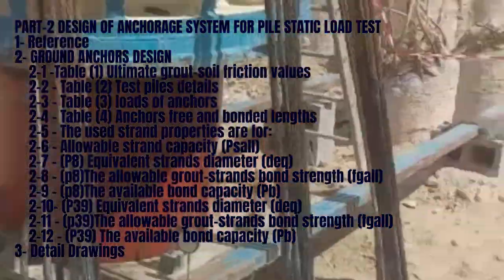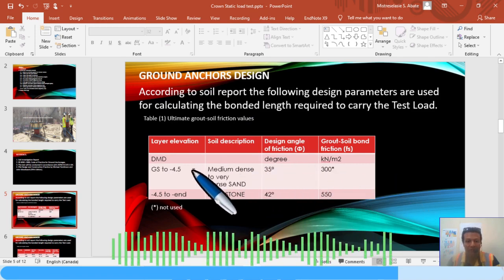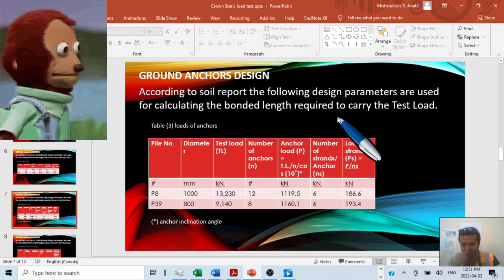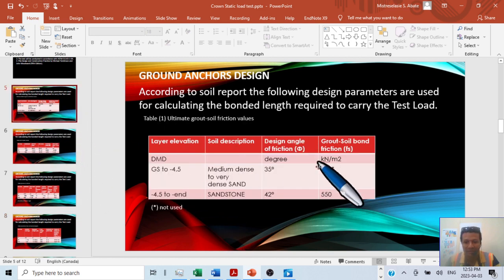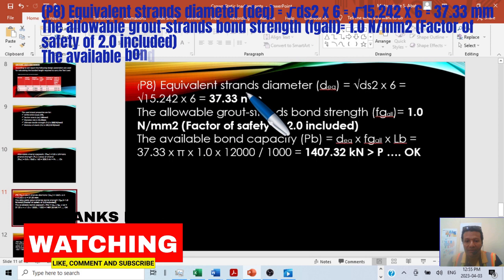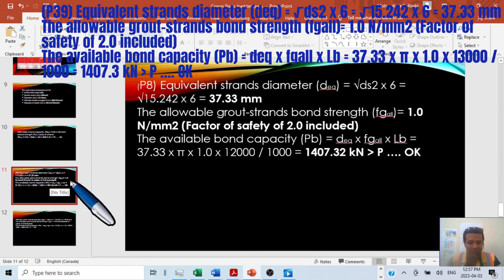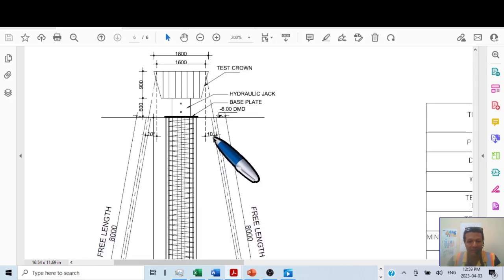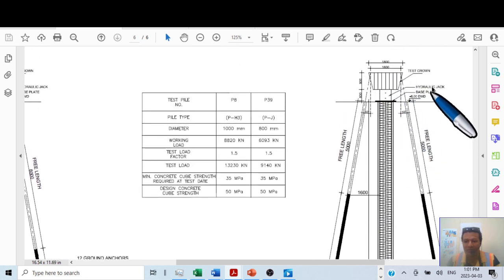Pile static Load Test Crown System - WITH ITS FULL STEP BY STEP DESIGN OF ANCHORAGE SYSTEM - PART 2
Title: Pile Static Load Test Crown System

Description: In this video, we will be exploring the pile static load test crown system. A pile static load test is a critical component of any construction project that involves foundation work, and the crown system plays an essential role in ensuring the stability and safety of the foundation.

Our expert will take you through the entire process of pile static load testing and explain the significance of the crown system. You will learn about the different types of crown systems and how they work, as well as the benefits and drawbacks of each.

We will also delve into the technical aspects of pile static load testing, including the equipment used, the load application process, and the data collection and analysis. By the end of this video, you will have a solid understanding of the importance of the pile static load test crown system and how it contributes to the success of any foundation project.

Whether you are a construction professional or someone with an interest in engineering and construction, this video is sure to provide you with valuable insights into the world of pile static load testing and crown systems. Don't miss out on this informative and educational video!